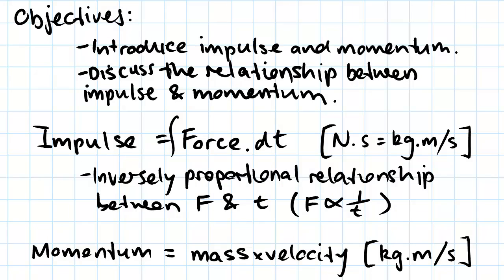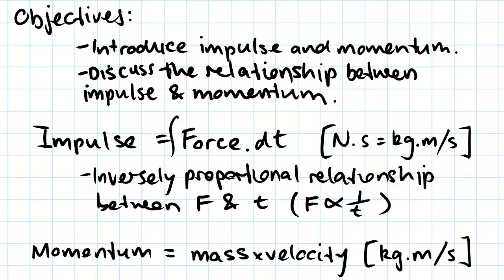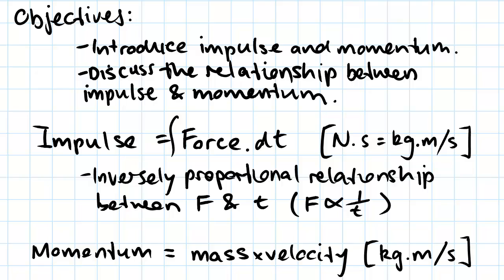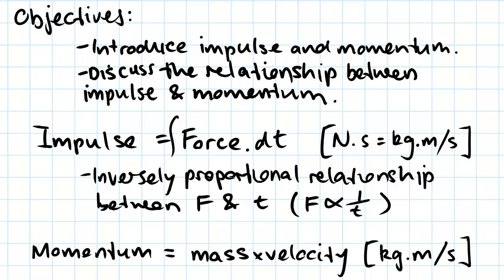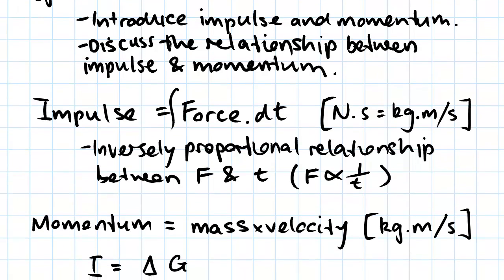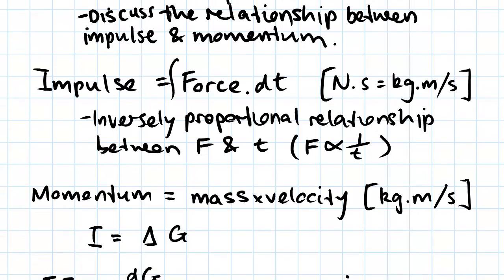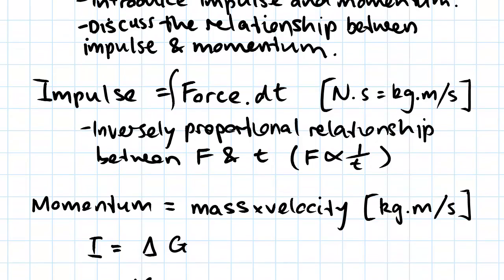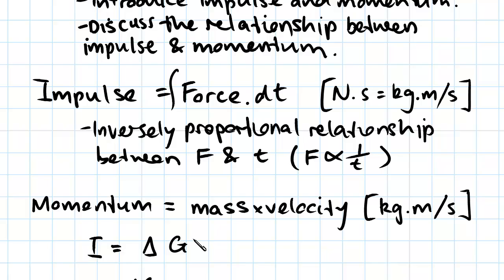Introduction to Impulse and Momentum | Dynamics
for more FREE video tutorials covering Engineering Mechanics (Statics & Dynamics)

The objectives of this video are to introduce with the concept of impulse and momentum followed by a brief discussion on the relationship between impulse & momentum. First of all, the video clears the concept of impulse stating that impulse is the integral of forces with reference to time and then talks about the SI unit of impulse. Basically, in an impulse the relationship between force & time is inversely proportional. Next, the video discusses on the concept of momentum which is nothing but the product of mass and velocity & subsequently introduces the respective formula of momentum.

Moving on, the video correlates the momentum and impulse with each other successively deriving the equation of impulse in terms of the initial and final momentum. This yields the verity that linear impulse is equal to the change to an object linear momentum and this relationship allows to solve a problem related to impacts, forces and velocities. Overall, the video tries to give a brief inside to the impulse and momentum understanding which is must for the study of engineering mechanics.